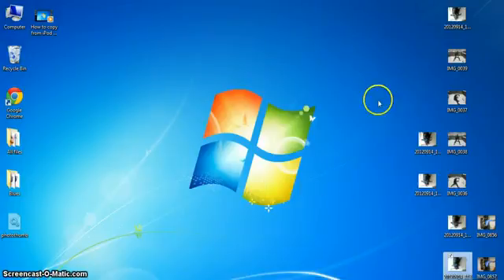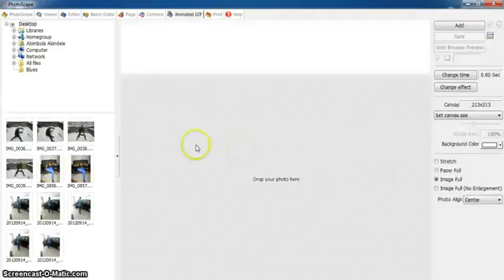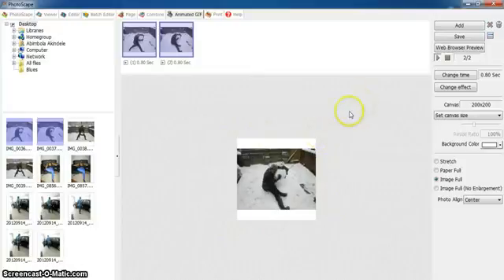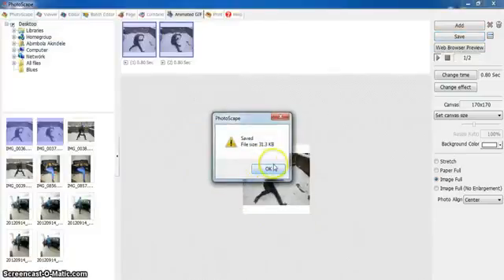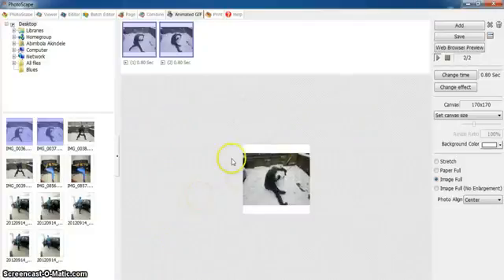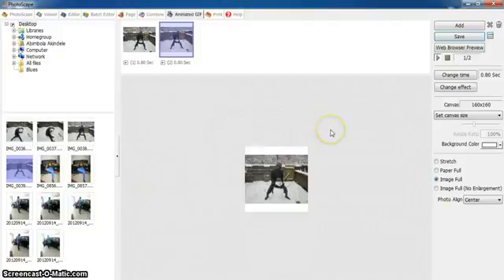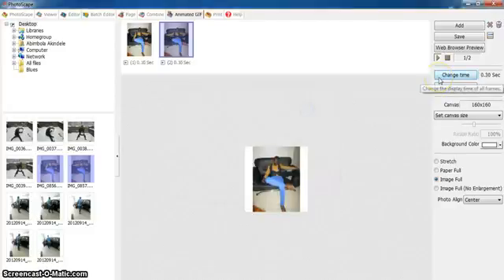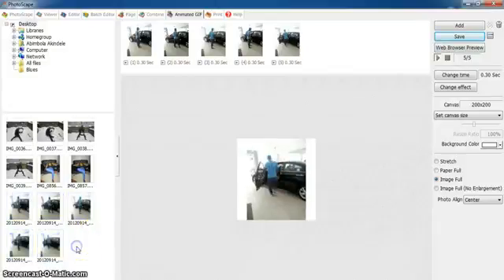How to create animated GIF for BBM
Full video tutorial on how you can create animated GIF (Blinking dp)  for BBM profile picture...

Courtesy : 9jalatest media